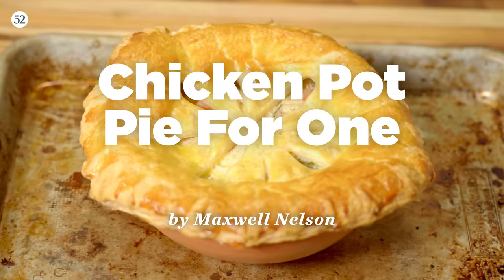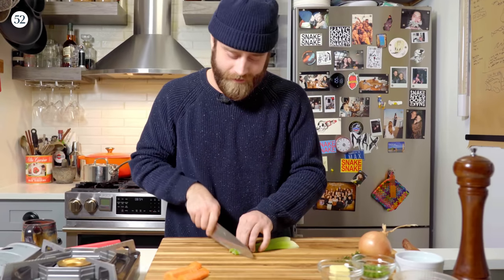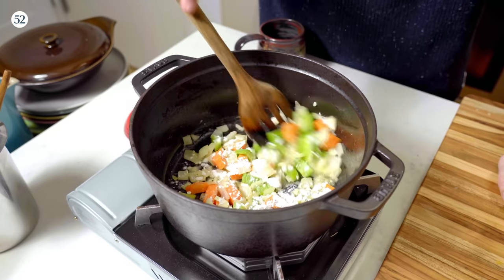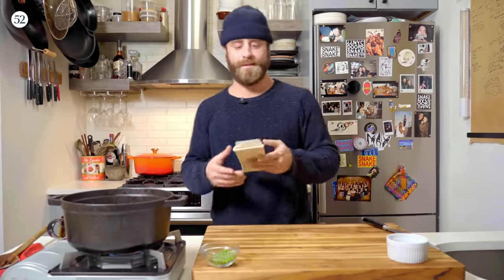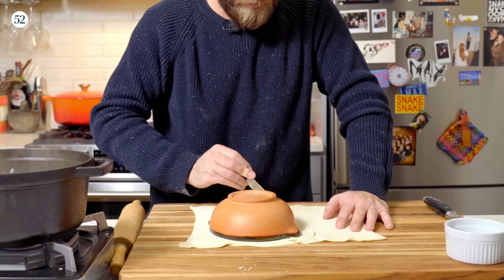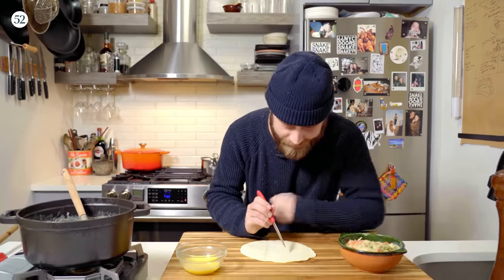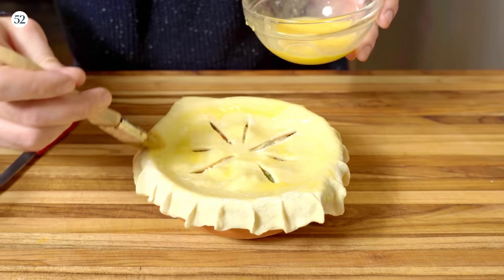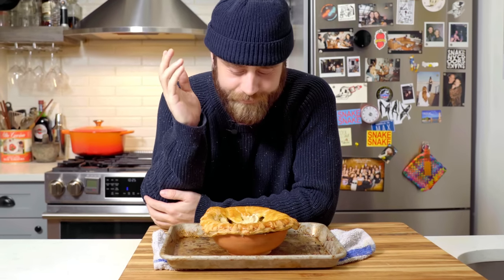How to Make a Delicious Chicken Pot Pie...FOR ONE?! | One and Done with Max Nelson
CHICKEN POT PIE FOR ONE: Picture this: you're home alone, stomach rumbling, and all you can think about is sinking your teeth into a savory chicken pot pie. But let's be real, making a whole pie for yourself is a bit excessive, not to mention the leftover soggy mess that awaits you the next day. Fear not lonesome cooks, because Max Nelson is here with the very first episode of One and Done! He's got a chicken pot pie recipe that's perfectly proportioned for one - yes, ONE - that's guaranteed to satisfy.

00:00 - Introduction
00:13 - Preparing the Ingredients
01:40 - Building the Filling
04:35 - Popping it in the Oven
06:43 - Taste Test!

MORE ABOUT ONE AND DONE: Max Nelson (IG/TikTok: @chillguyinbrooklyn) brings you the dishes you crave, single-serving style. Say goodbye to wasted ingredients and mediocre leftovers, because these recipes are all one - and done!